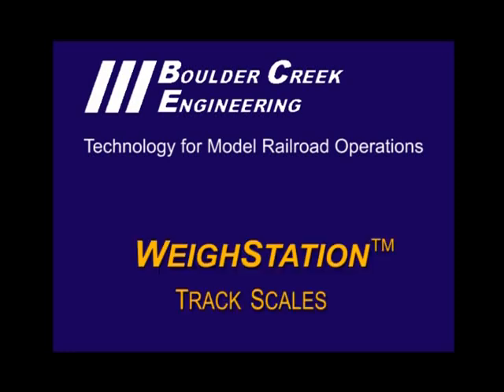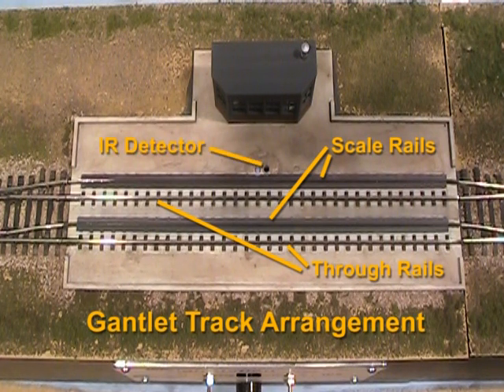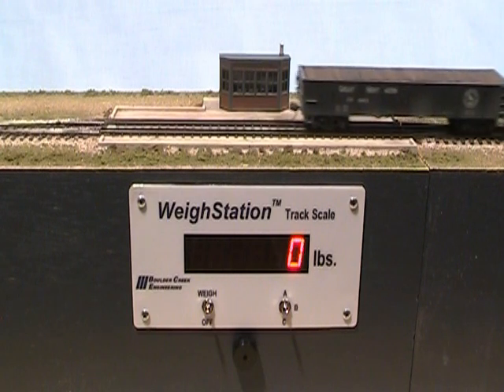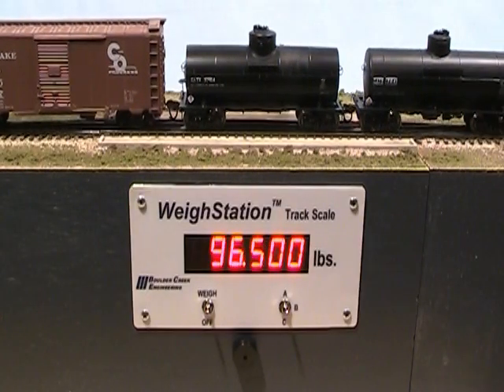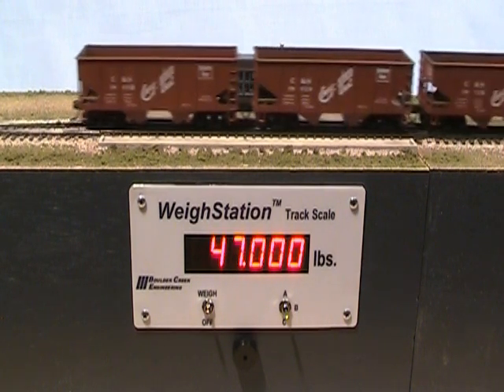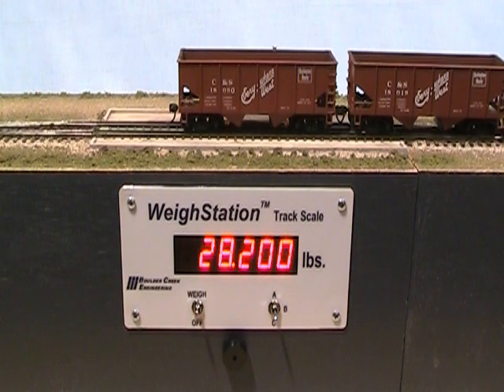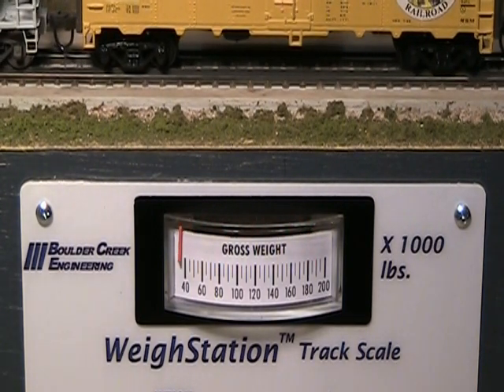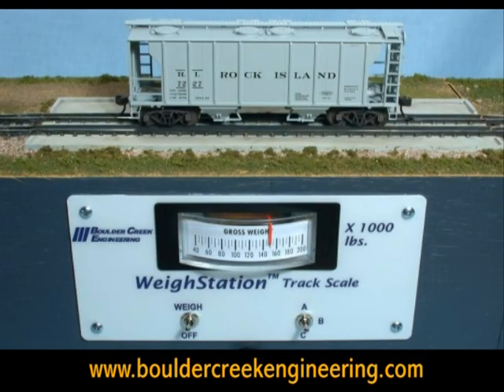Boulder Creek Engineering: WeighStation Track Scale (Original)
This video and product have been replaced.  to see the latest video.

This video demonstrates our WeighStation Track Scale for model railroads.  Includes Digital and Meter Display models, weight range selection and range programming.